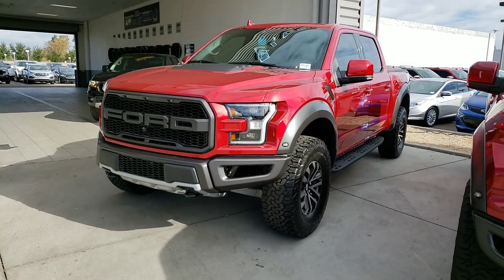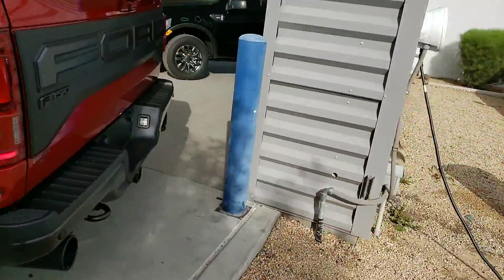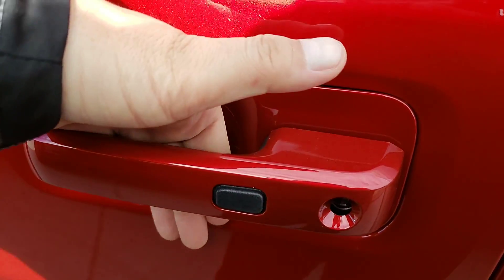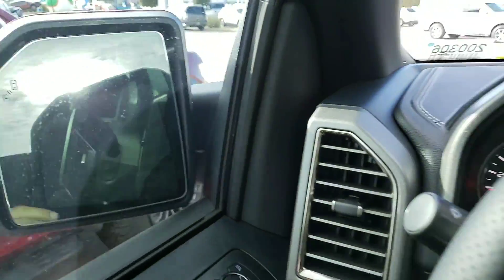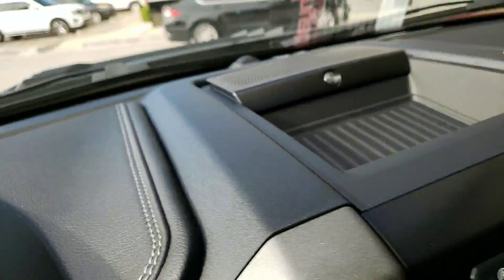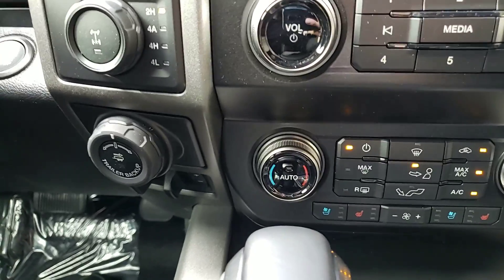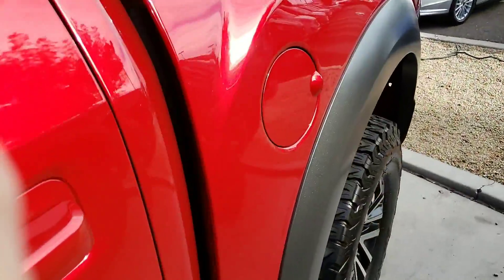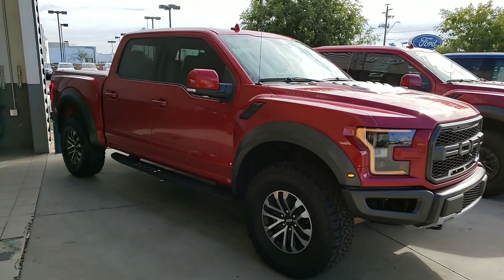Mr Baker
2020 Raptor